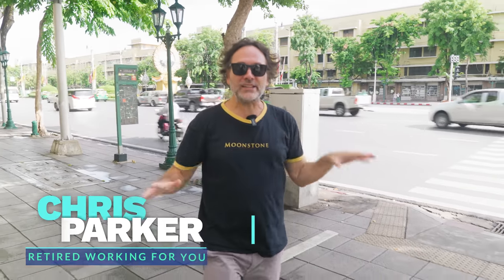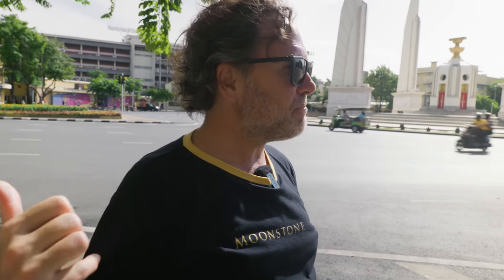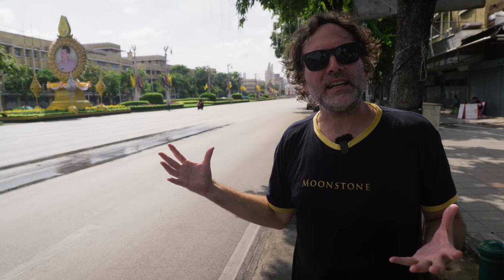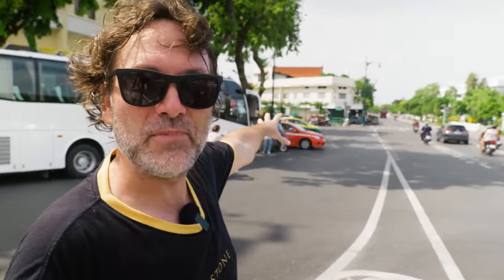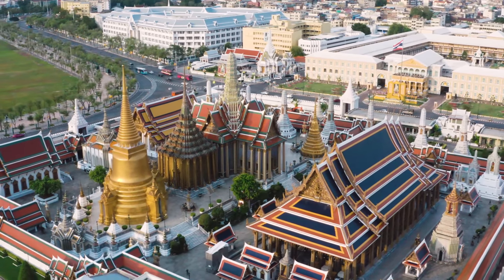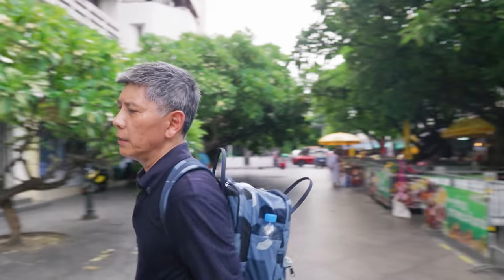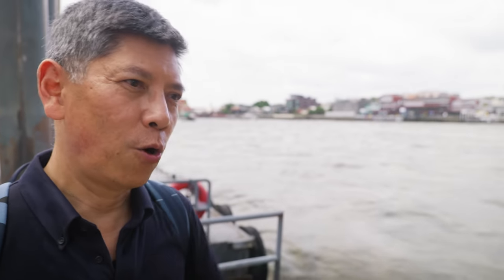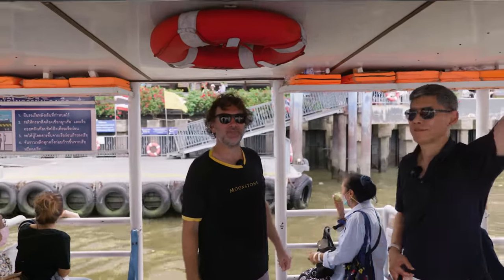i bet you didn't know THIS about Bangkok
How did Bangkok, Thailand transform into the modern metropolis it is today? This video will explain the unique history of the heart of Bangkok. where it all began.
I walk though the original center of the city with a Bangkok Historian who tells stories about how it all began.  We start at Democracy Monument and end on the Chao Phraya River.  If you love Bangkok, then you need to watch this video.

Looking to retire, live, or work in Thailand? We got you covered.

🗞️ Free Weekly Newsletter With News & Funny Stories From Thailand, Sign Up

My goal with this channel is to grow a community of Thailand Lovers who like to have fun. Day dreaming is encouraged here. Always remember, you only get so many trips around the sun... so make 'em count!